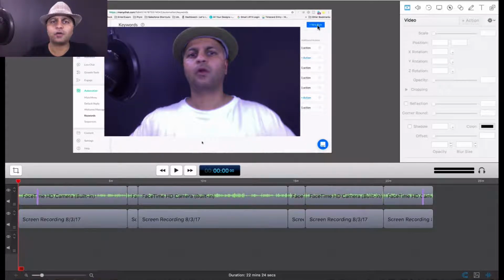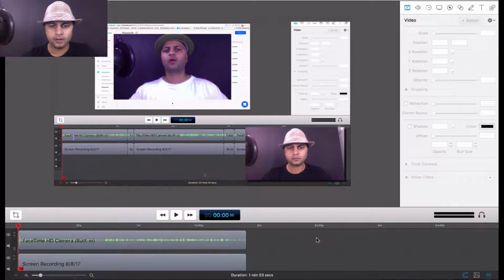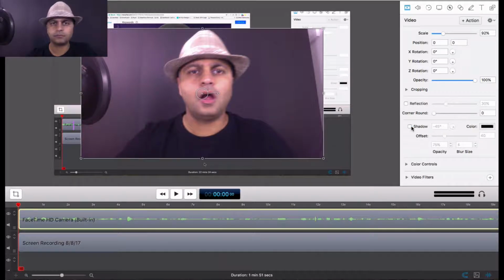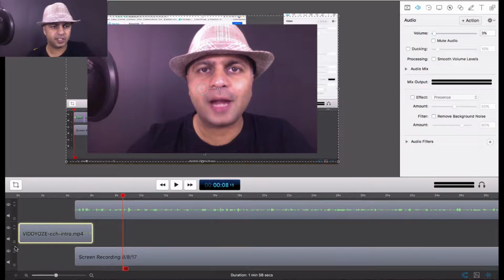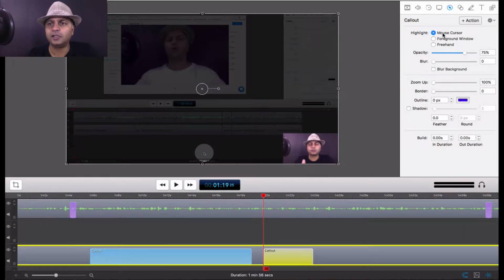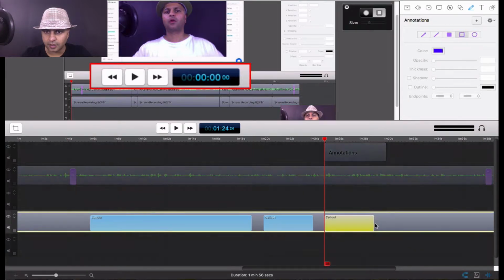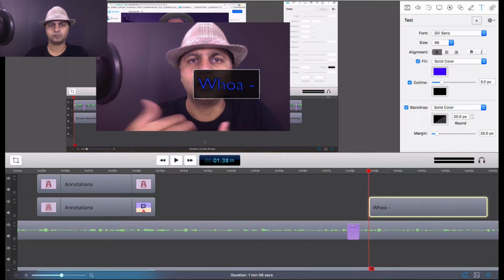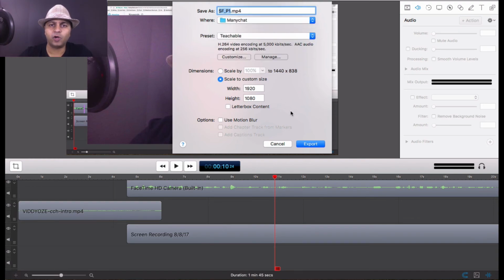Learn Screenflow and launch your online course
In this quick video you will learn everything you need to know to launch your online school. I will walk you through the exact steps required to edit your video, add audio track, add text, annotations, and callouts.